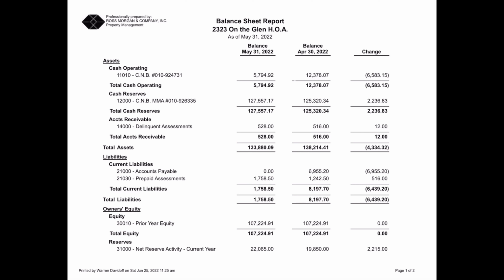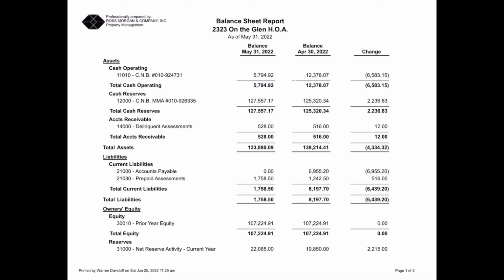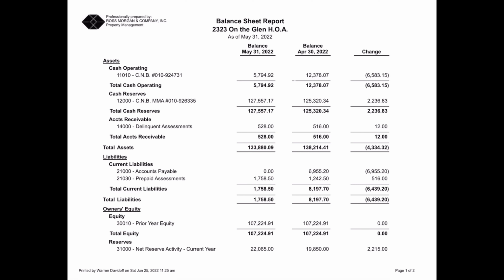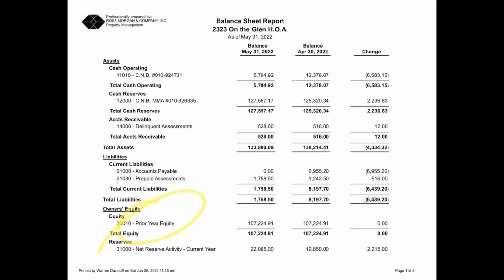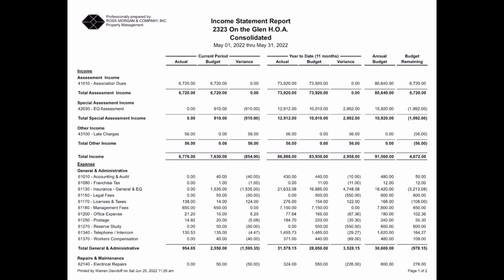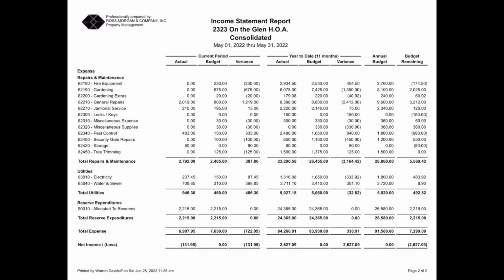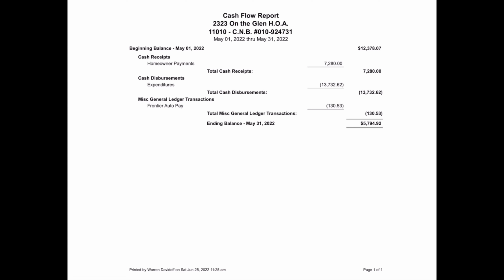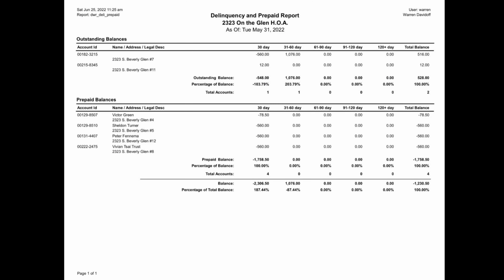Understanding HOA financial statements.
Understanding HOA financial statements is critical to the success of every Homeowners Association.